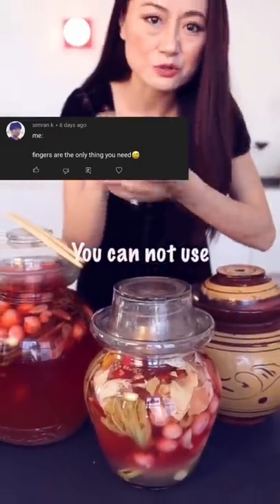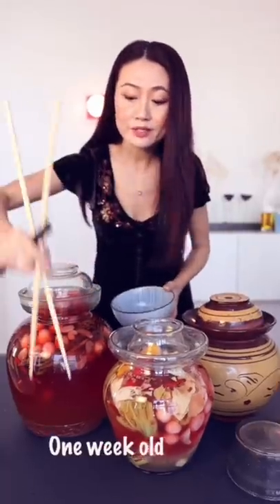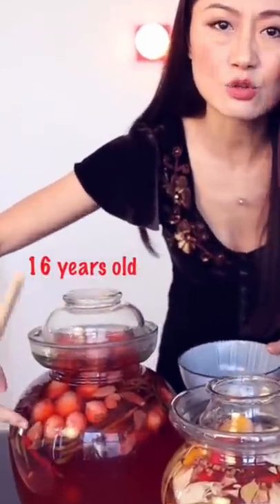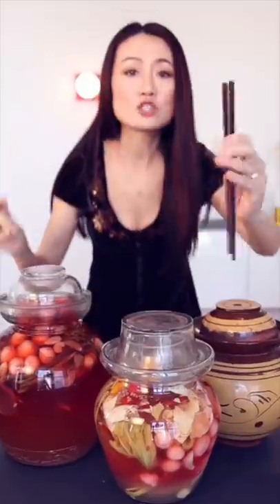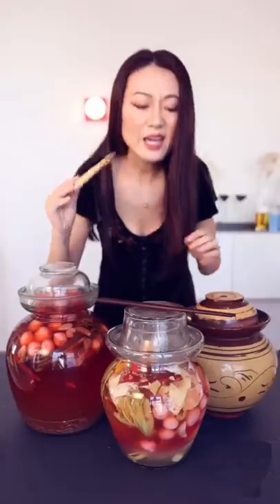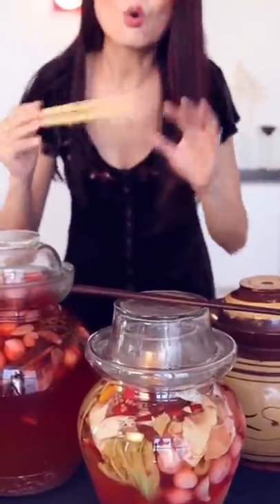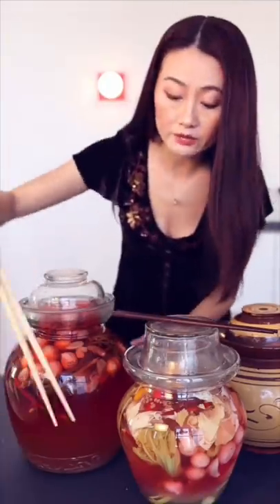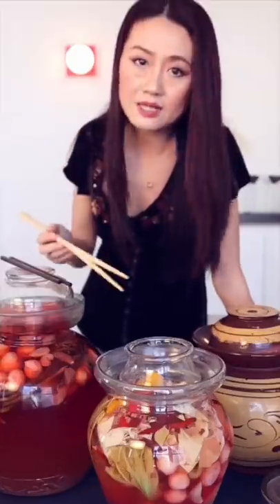Chinese mom tells why you can NOT use your hands to take pickles out!